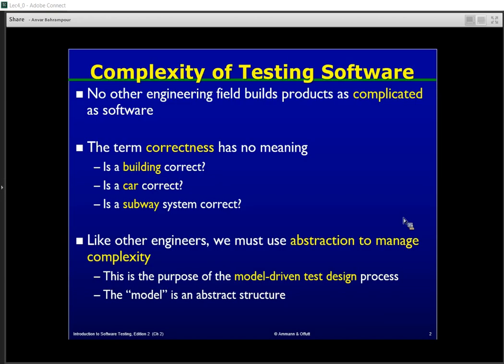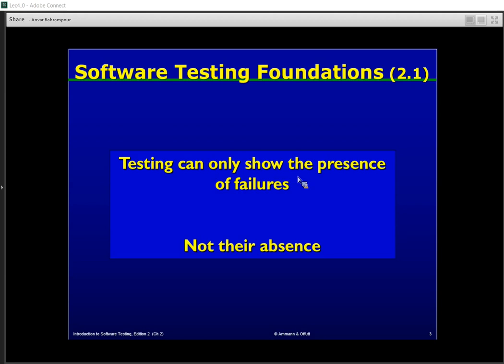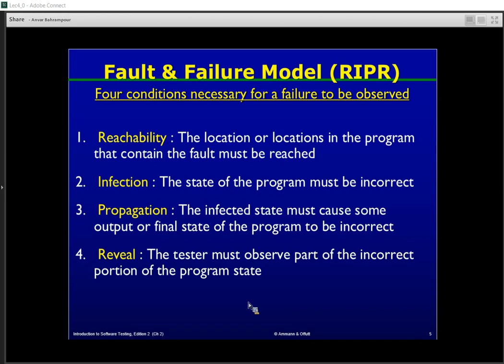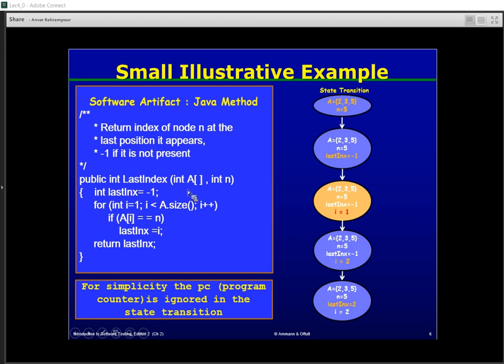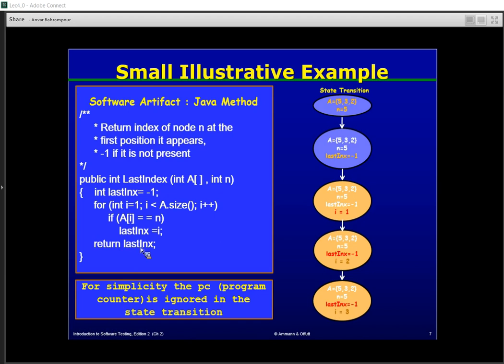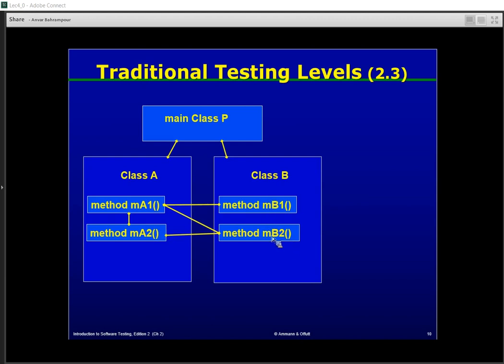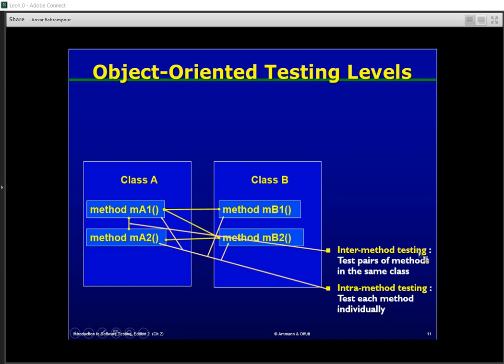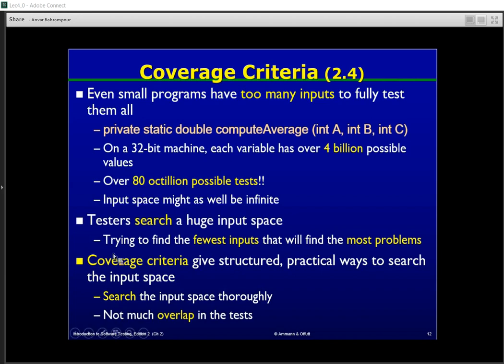دكتور انفار بهرام المحاضرة الخامسة 16 / 10 / 2021